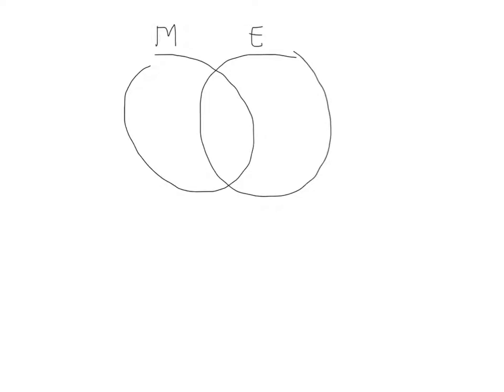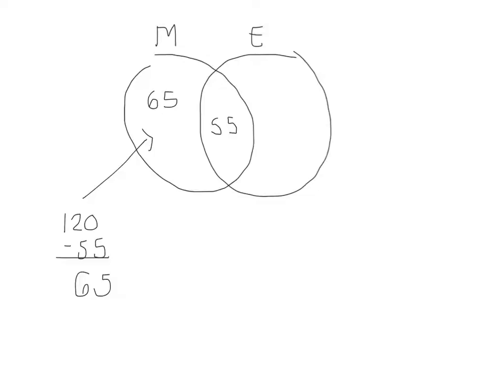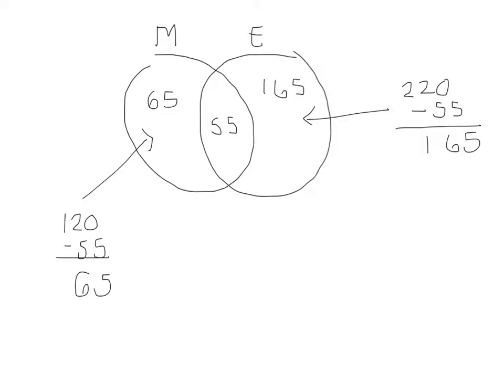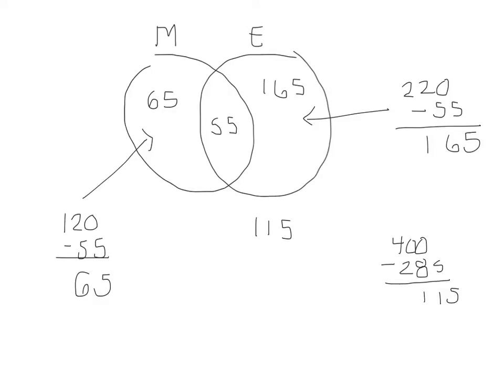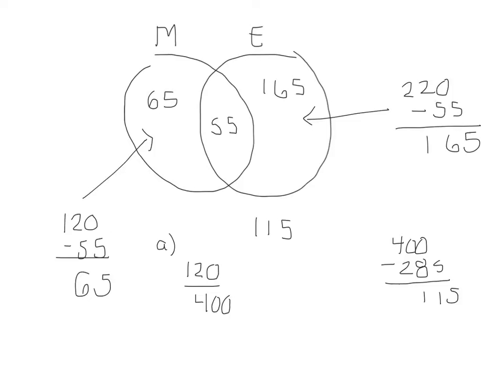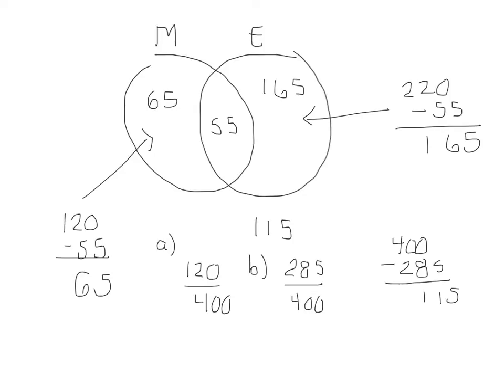TB Counting Problems #11